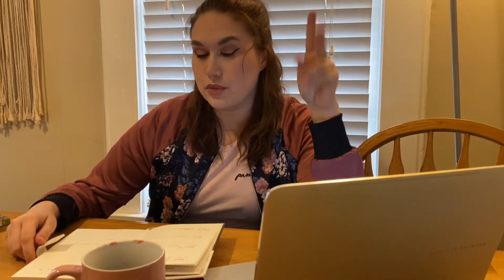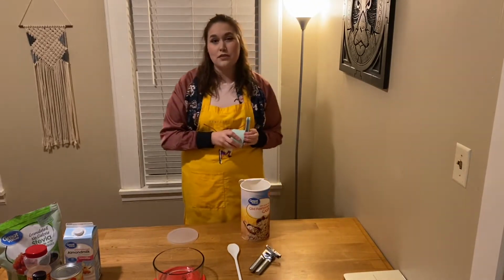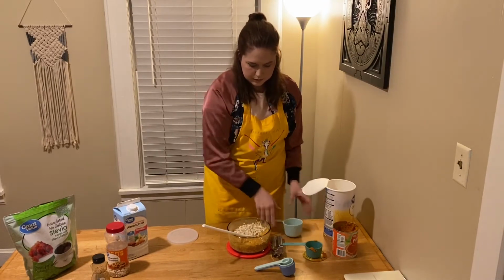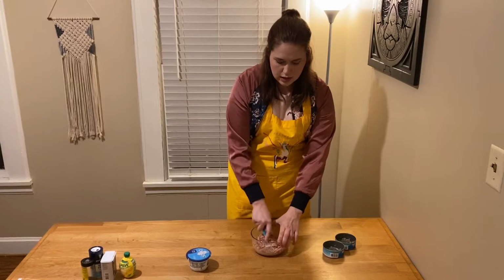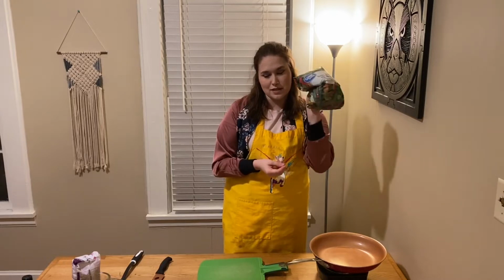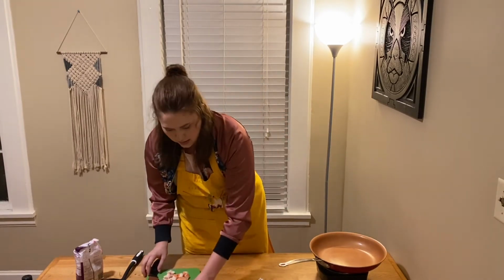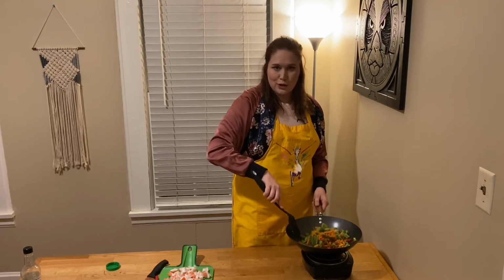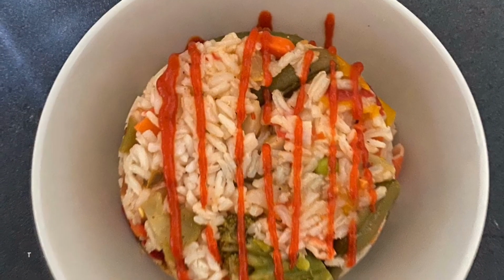Shop My Pantry!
Ever have those weeks when you're tight on cash, everything in your pantry is about to expire, and you just don't {feel} like coming up with a crazy recipe? If so, start shopping your pantry! Watch this video to see how I do it, then give it a try yourself!

Meal One-Overnight Oats
Inspired by @SimplyNailogical

Meal Two-Basic Tuna on Romaine Leaves
2 cans tuna
1 container plain Greek yogurt
2 tsp. lemon juice
1/2 tsp. dill leaves
salt and pepper to tast

Meal Three-Seafood Stir Fry
1 bag frozen stir fry vegetables
1 cup cooked jasmine rice
1/2 pack of imitation crab legs
2 tbsp. reduced sodium soy sauce
1 tbsp. chili garlic sauce

Nikki